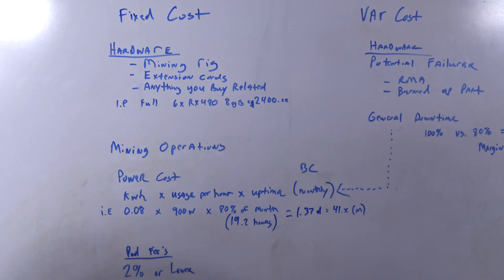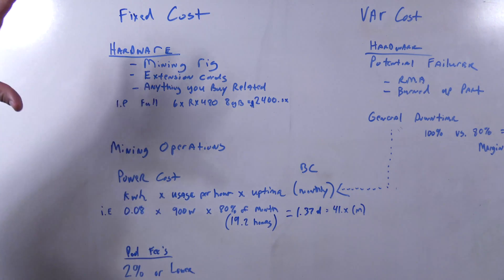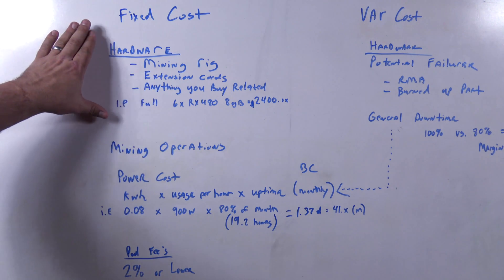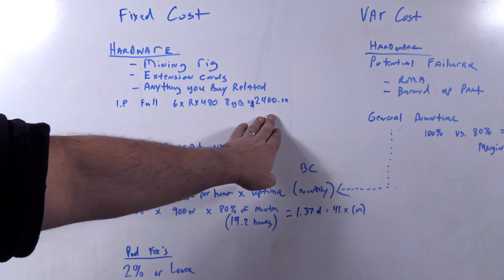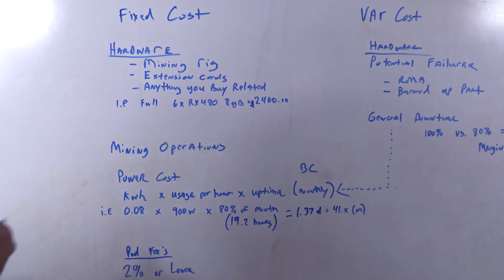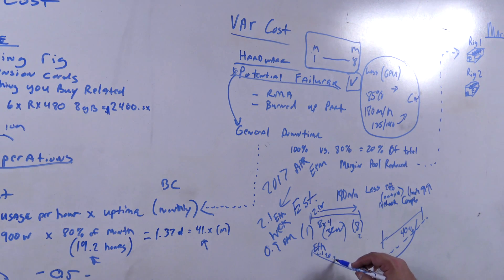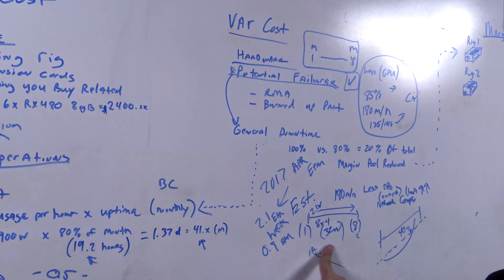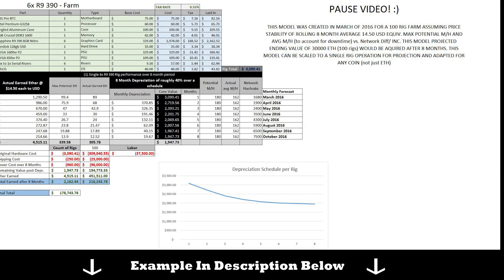Cryptocurrency Mining Cost Breakdown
BBT VLOG Series - episode 3 part 1

Carter takes a critical and tactical deep dive on the cost associated to cryptocurrency mining. This application can be applied to ANY currency that is applicable mining with GPU/CPU at any scale (1 rig to 1000+)

Links used in video:
Energy Calculator

Killawatt meter to measure your electric cost

File Model - Basic Excel v1.0 Model (based on this breakdown)
Change network hash rate / notional pricing for income model

Video Details:
BBTVLOG Host - Michael Carter

Audio Details:
Song Sampled with Permission: P.R.E.A.C.H Stl - Submarine